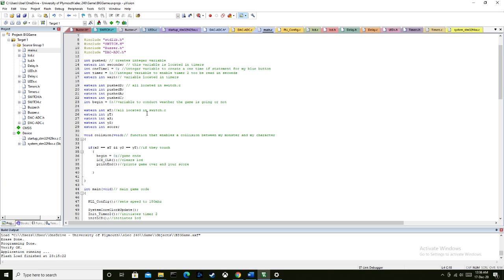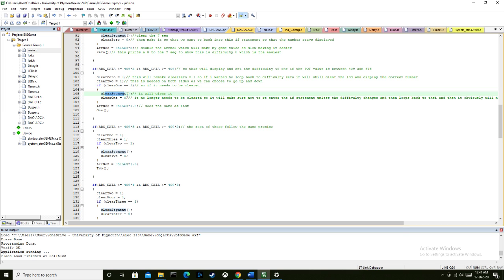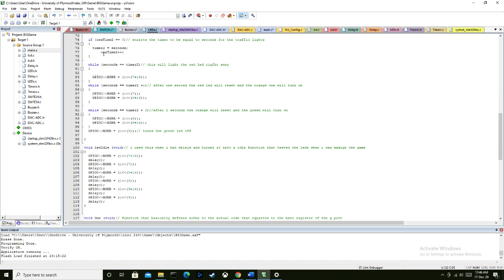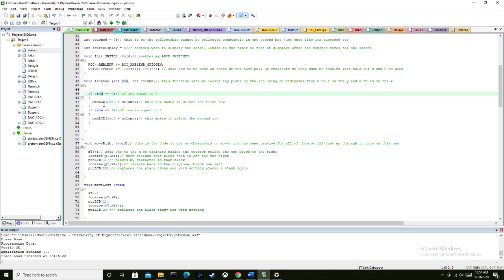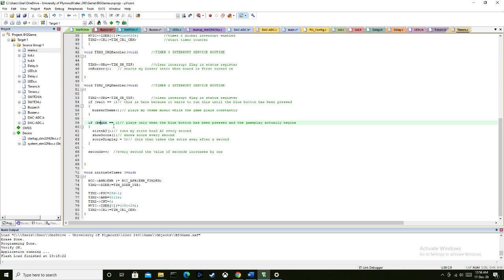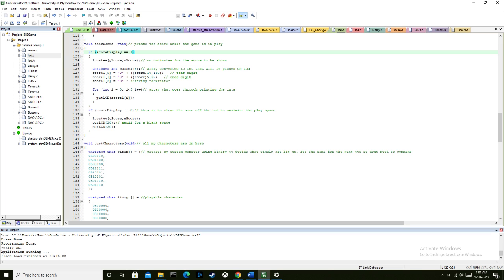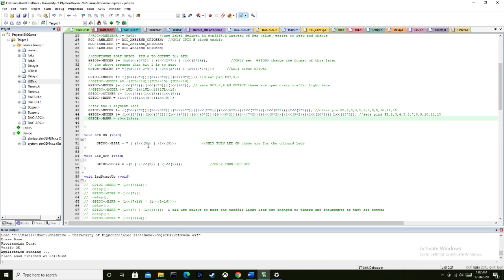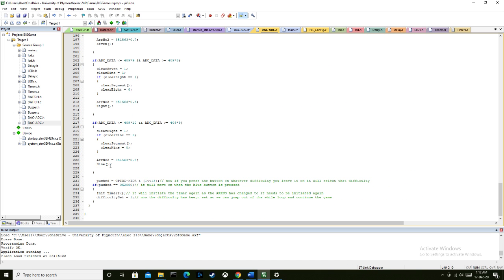Siren head Game code ELEC240